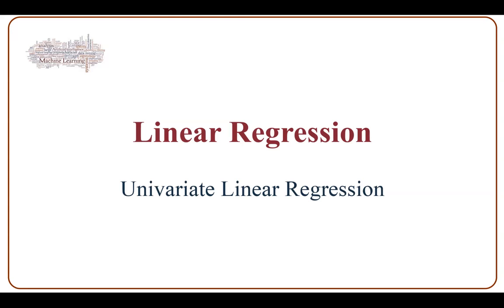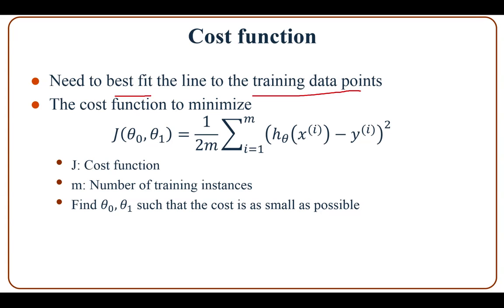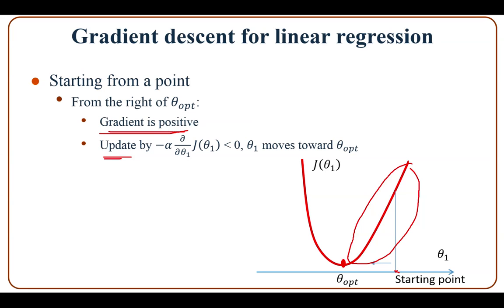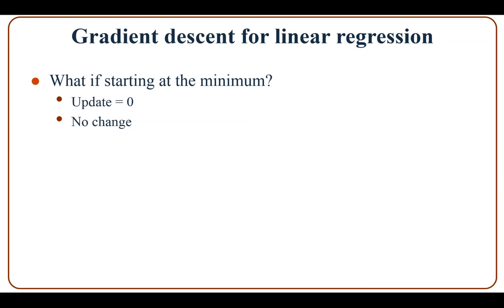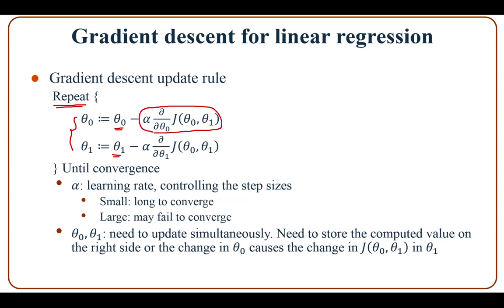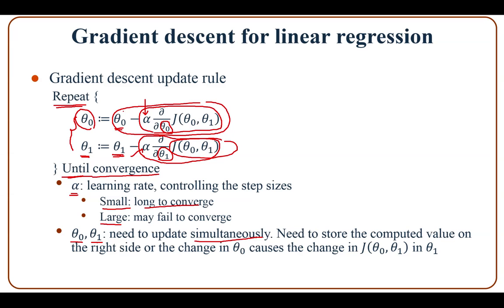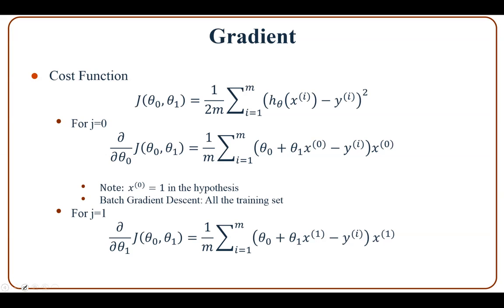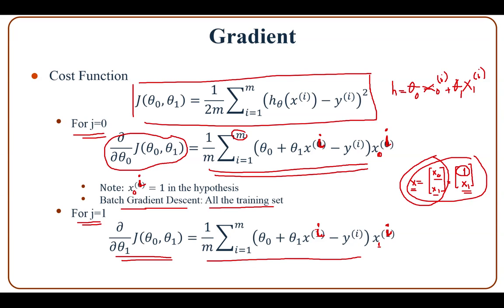Univariate Linear Regression